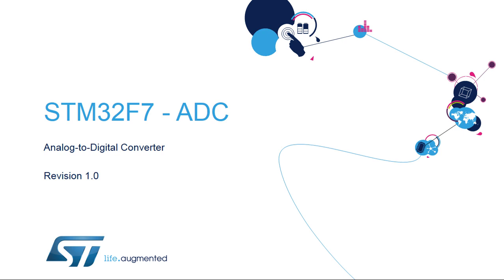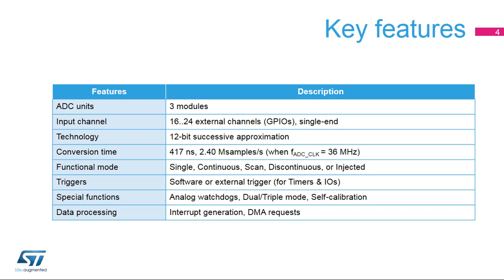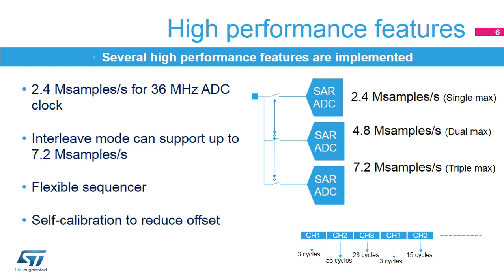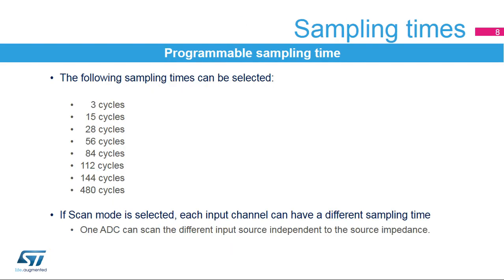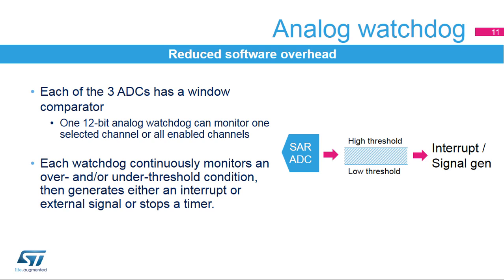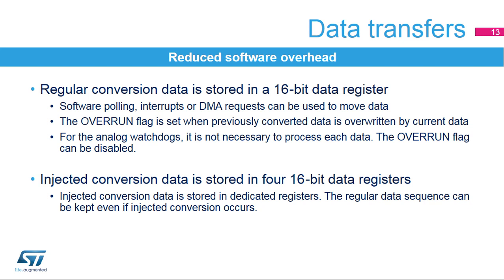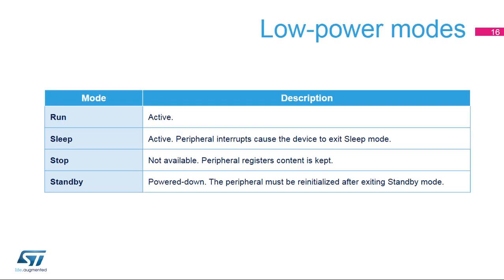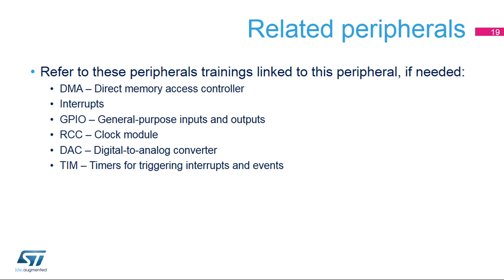STM32F7 OLT - 24. Analog - ADC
The STM32F7 series is one of our very high-performance MCUs. Taking advantage of ST’s ART Accelerator™ as well as an L1 cache, STM32F7 microcontrollers delivers the maximum theoretical performance of the Arm® Cortex®-M7 core, whether the code is executed from embedded Flash or external memory: 1082 CoreMark /462 DMIPS at 216 MHz fCPU.